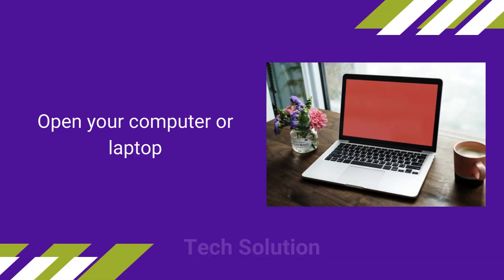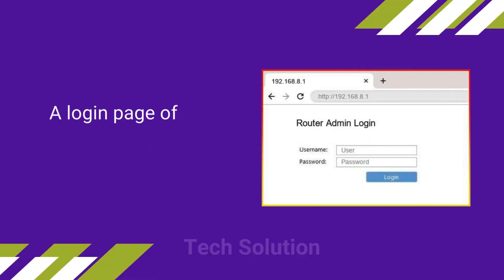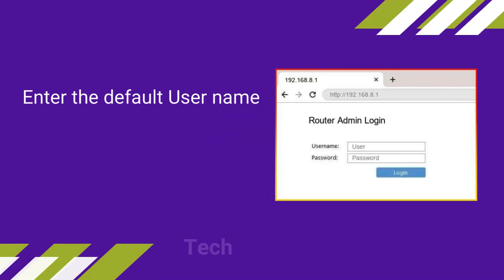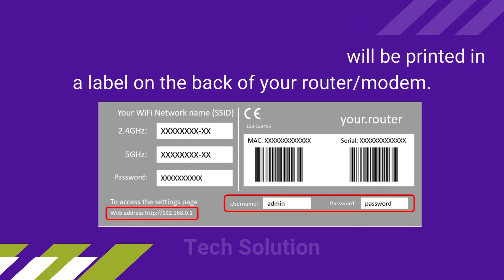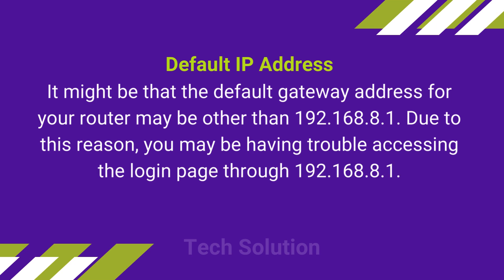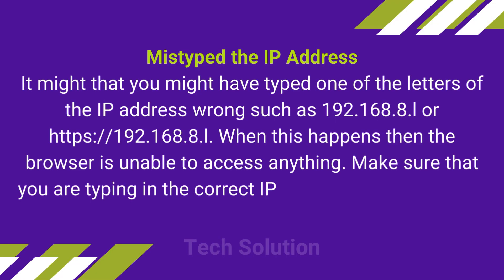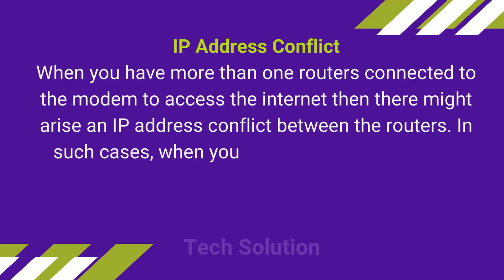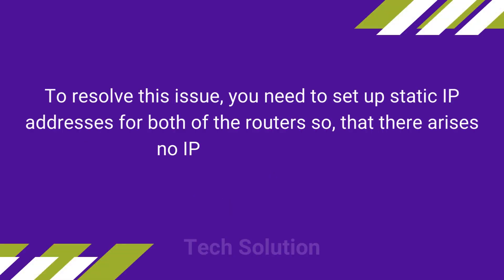192.168.8.1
"Welcome to our guide on 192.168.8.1, a commonly used private IP address for accessing router settings. In this video, we'll walk you through the steps to log in to your router using 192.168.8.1, configure your network settings, and troubleshoot common issues. Whether you're a beginner or an experienced user, this tutorial will help you get the most out of your home or office network.